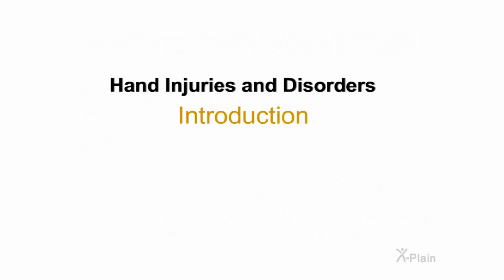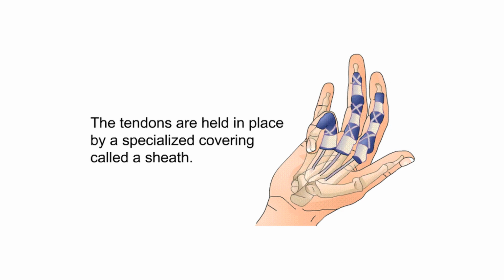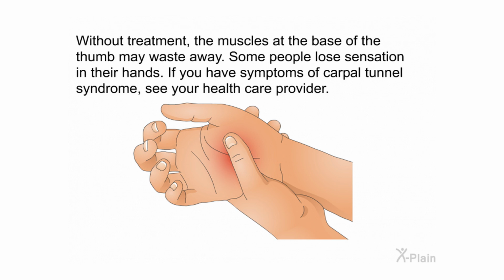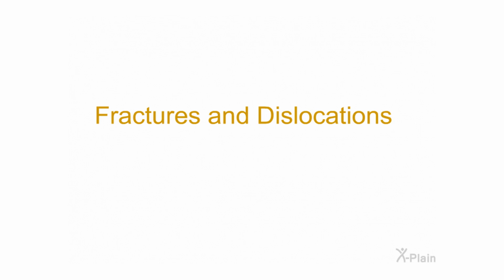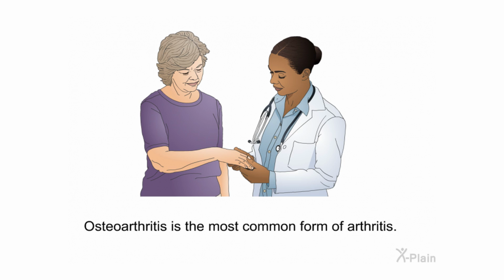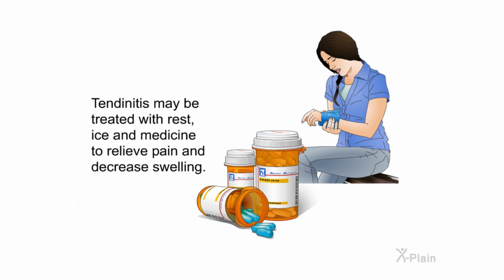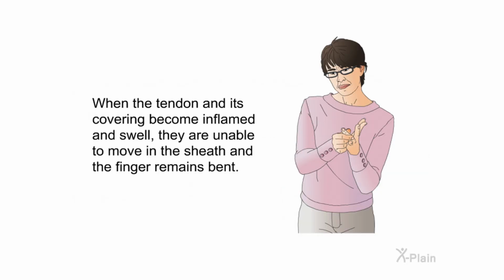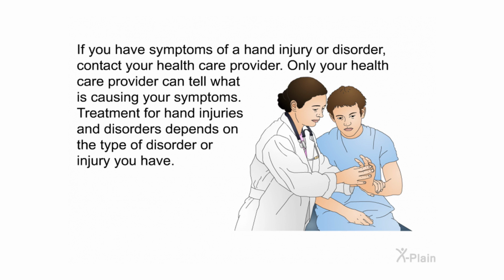Hand Injuries and Disorders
This program explains hand injuries and disorders. The program includes the following sections: what role do the hands and fingers play, what is carpal tunnel syndrome, what are fractures and dislocations, what is osteoarthritis, what is tendinitis and what are finger disorders. Finger disorders covered include Dupuytren's contracture and trigger finger.

Sections:
00:00 - Start
00:32 - Introduction
01:13 - Hand and Fingers
02:44 - Carpal Tunnel
05:48 - Fractures
07:37 - Osteoarthritis
08:46 - Tendinitis
09:35 - Finger Disorders
12:07 - Summary
13:08 - End

opfb0102 Hand Injuries and Disorders